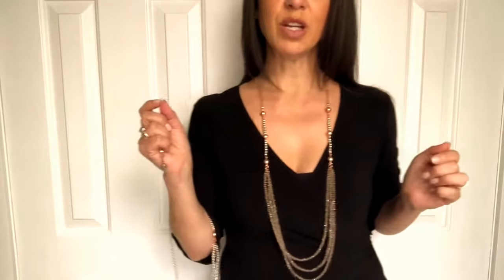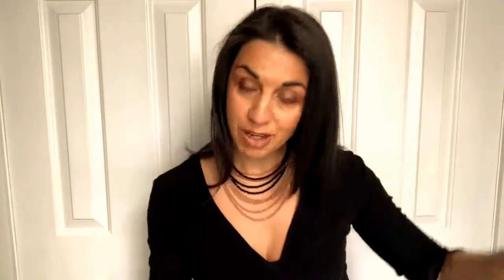Mixing the Champagne 10 Way Necklace & other colours - Maria Nicola